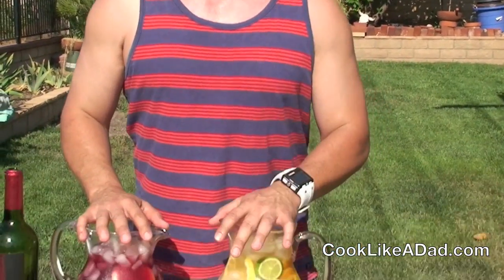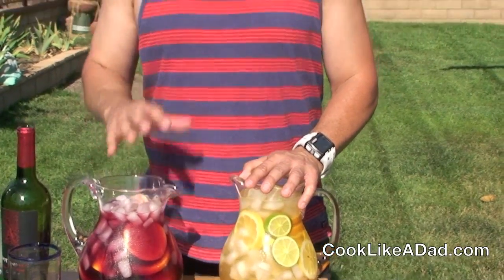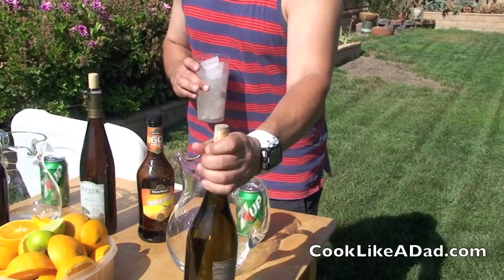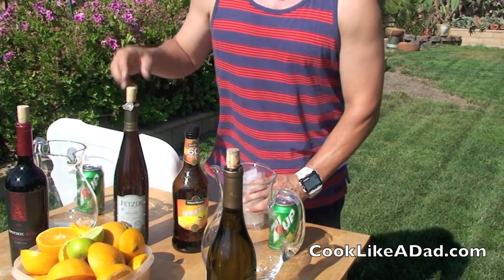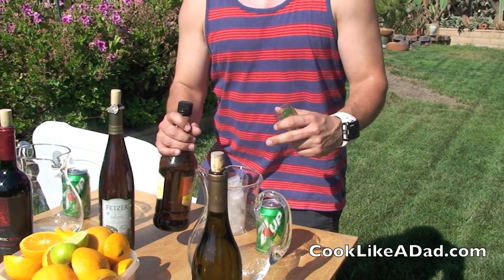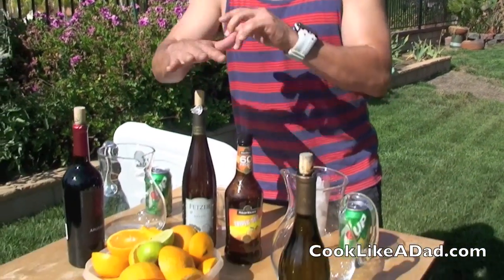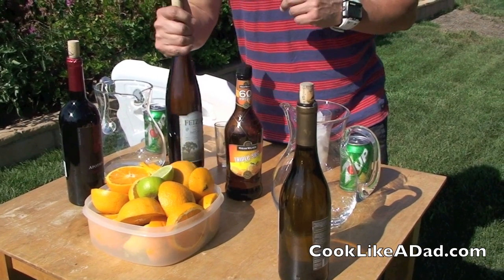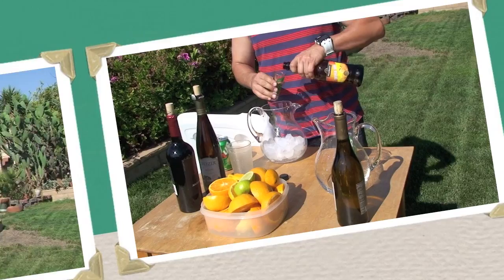How To Make Summer Sangria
Learn how to make Summer Sangria. Red Sangria or White Sangria is the perfect summer time beverage for adults this summer...